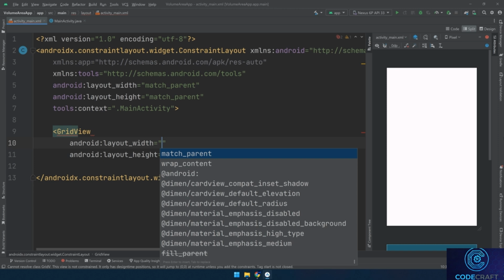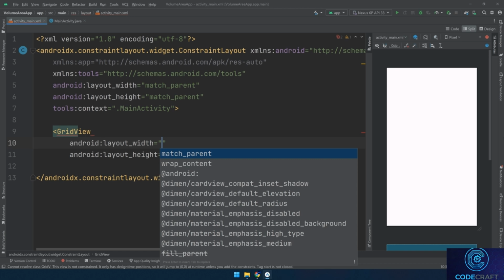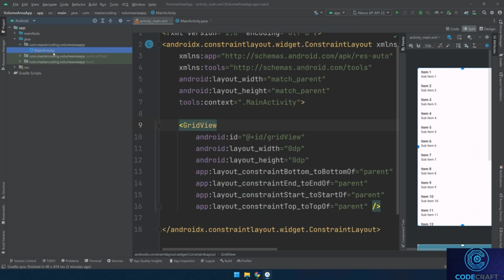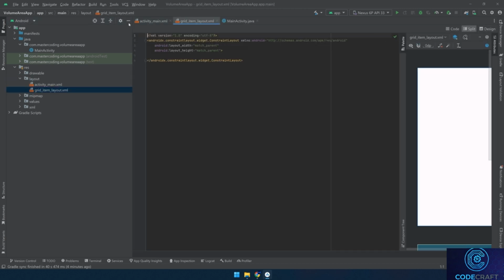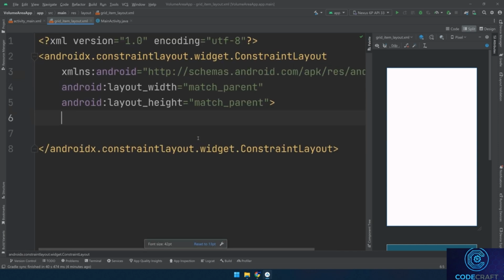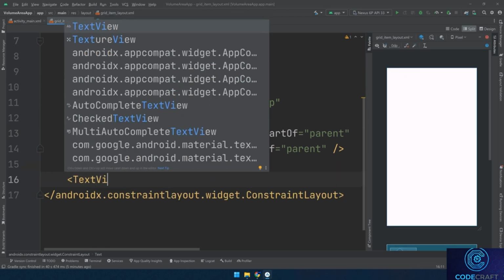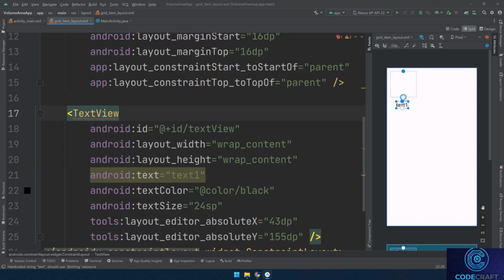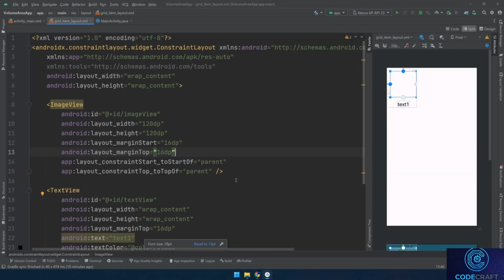(123) Creating GridView Layouts in Android | GridView Tutorial | Android Course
In this video from The Complete Android Development Course, you will learn how to create GridView layouts in Android, an important UI component used to display data in a grid format like images, products, or categories.

GridView helps you design modern and visually appealing layouts for your Android applications.

📚 In this tutorial you will learn:

What is GridView in Android
How GridView works in Android Studio
Creating a GridView layout using XML
Using Adapter with GridView
Displaying images and text in grid format
Handling GridView item clicks
Real-world examples (gallery apps, product grids, dashboards)
Best practices for smooth UI performance

By the end of this video, you will be able to build beautiful grid-based UI layouts in Android apps.

💻 This course is ideal for:

Students building UI-based projects
Developers improving UI design skills

Android Development
Java Programming
Flutter Development
Firebase
Graphic Design
Video Editing